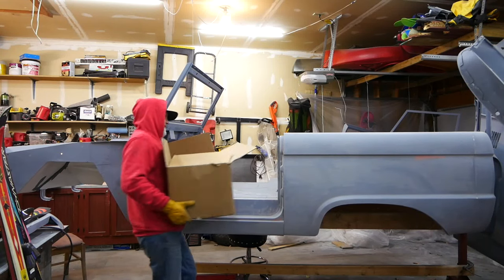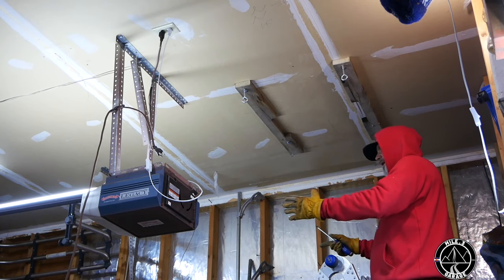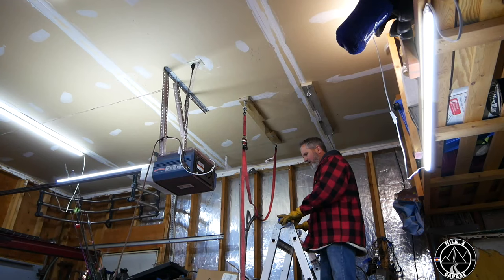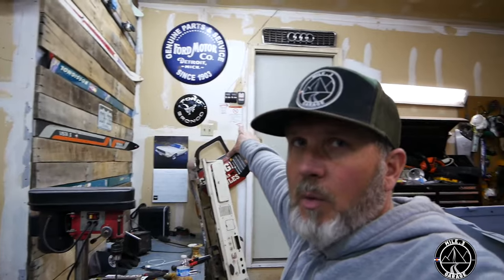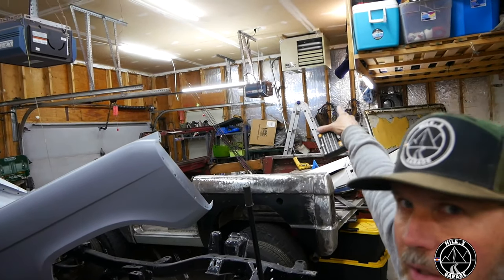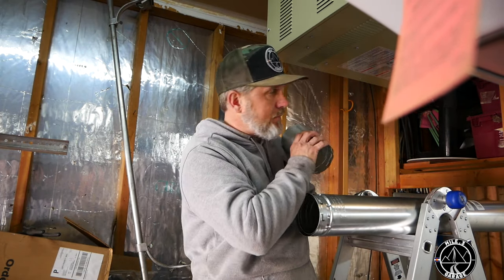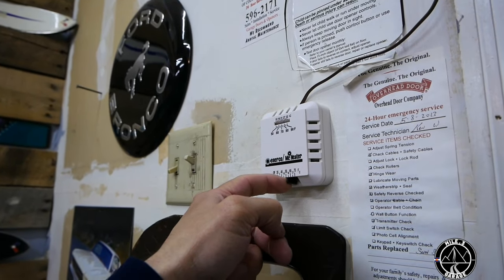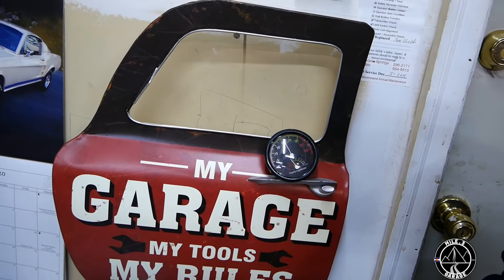Homeowners Garage Heater Install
In order to get the Early Bronco painted, I have to install a garage heater.  We installed a Heat Maxx 80,000 BTU heater ourselves including hanging it, wiring, venting, and running gas line.

Mr. Heater Heat Maxx 80,000 BTU Heater: